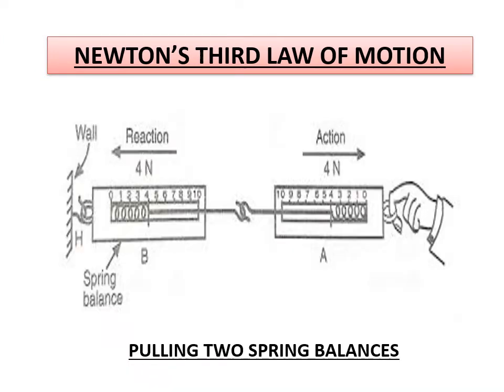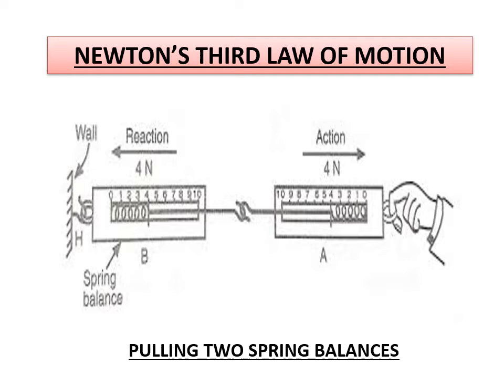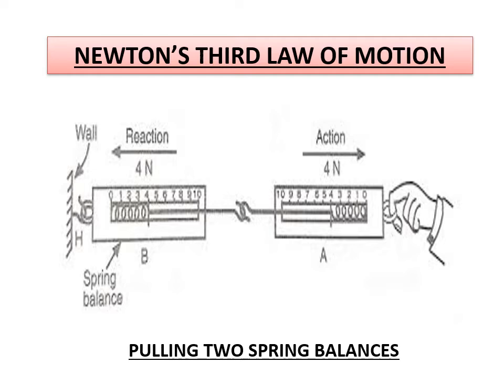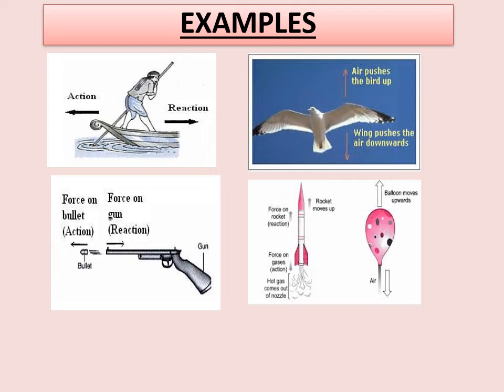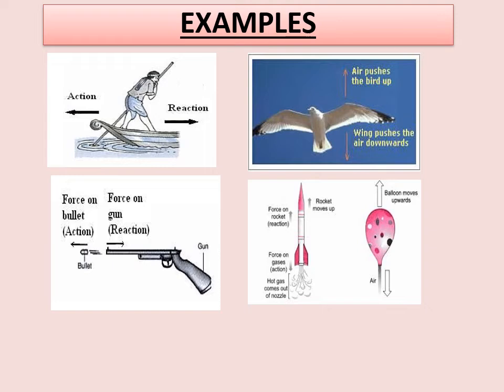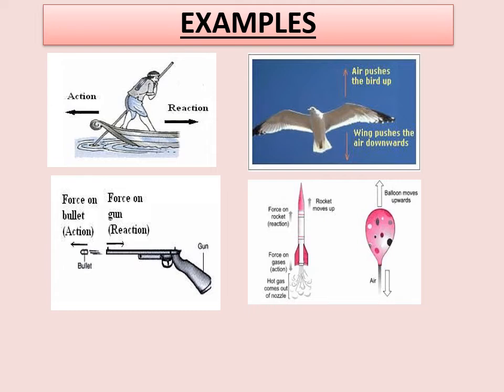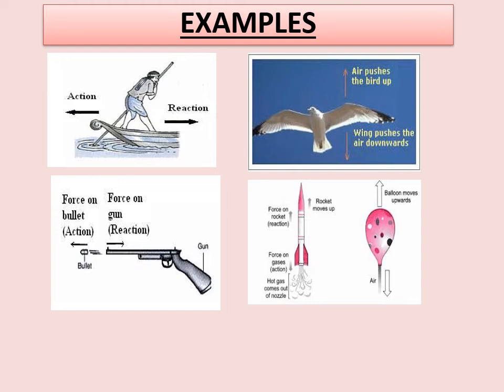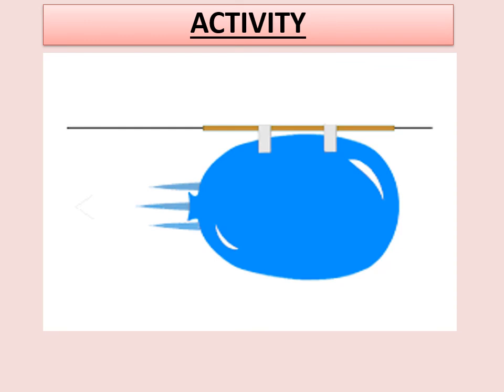25.09.2020 CLASS 9 PHYSICS LESSON 3 PART F BY K. MADHAVI MAM